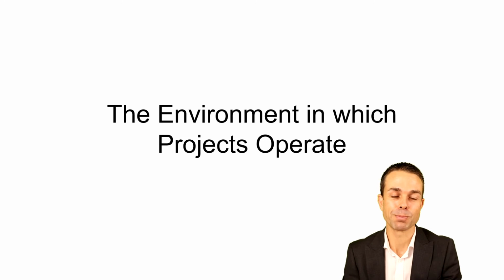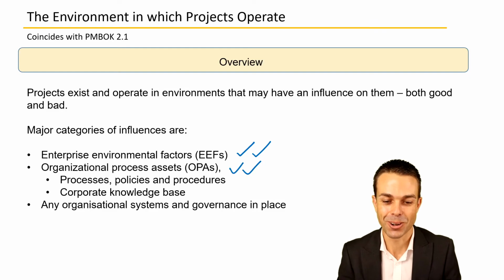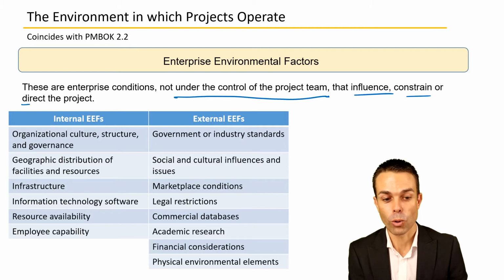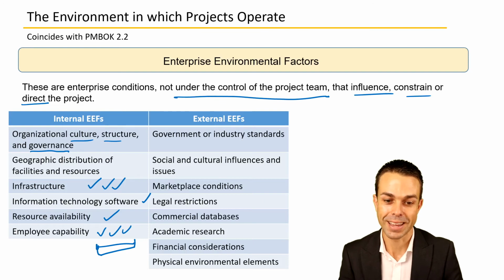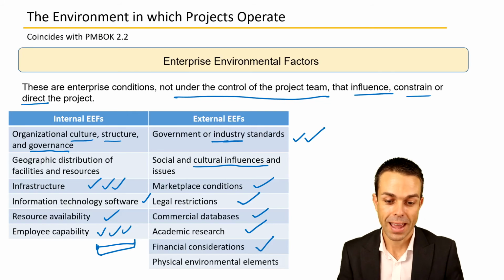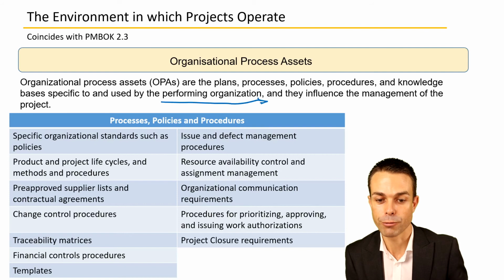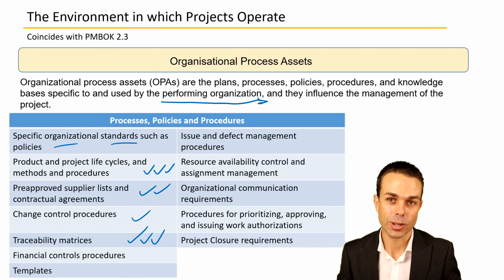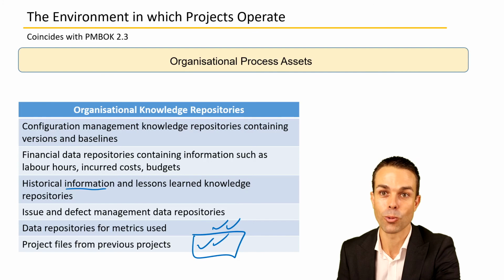PMBOK - EEFs and OPAs | Enterprise Environmental Factors and Organisational Process Assets | PMP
What are OPAs and EEFs?  You will see them in almost every process in the PMBOK Guide, during your PMP Training.

1. The environment in which projects operate
2. Enterprise Environmental Factors
3. Organisational Process Assets